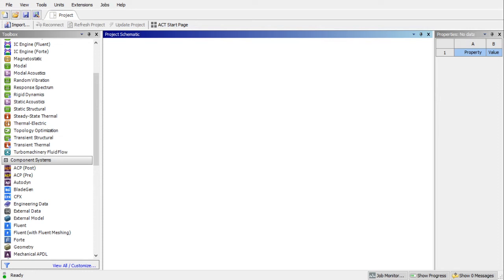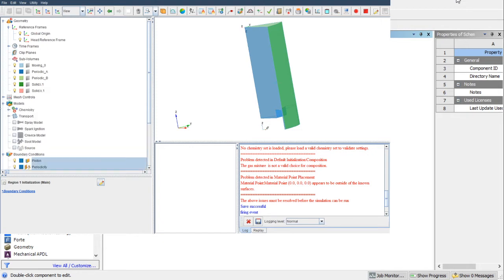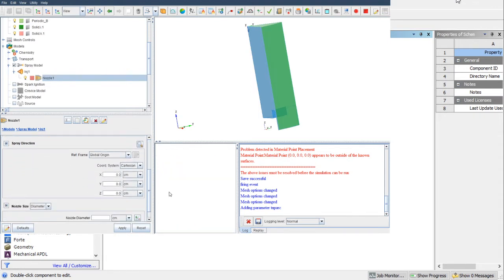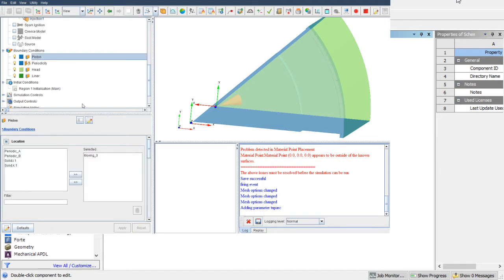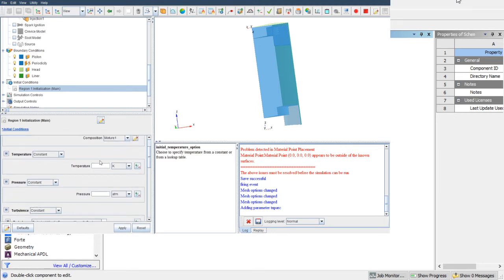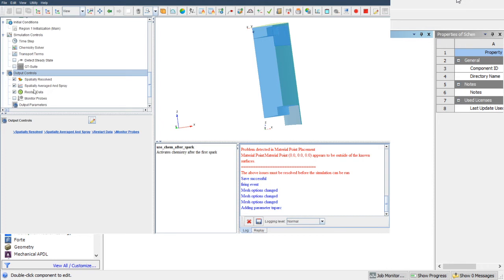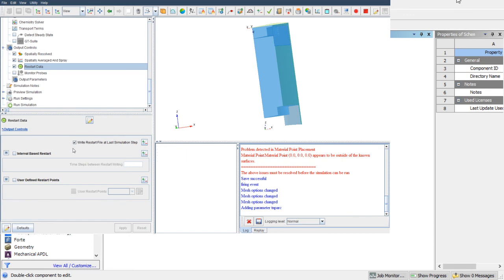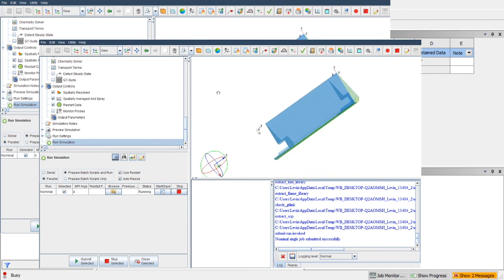Ansys Forte tutorials : Simulating a Diesel Engine Using a Sector Mesh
This tutorial is following the Forte Tutorials Chapter 2
You need download several csv files from official site.
・InjectionProfile.csv
・sandia_bowl_profile.csv
・UserCrankAngleOutputs.csv